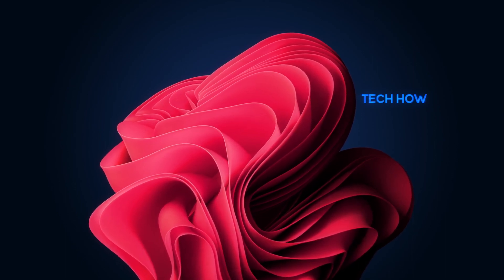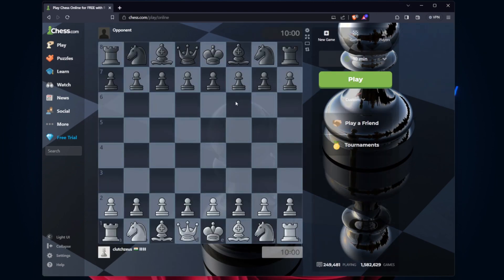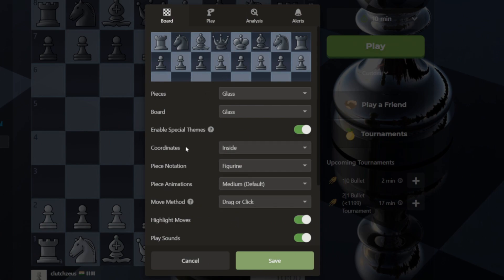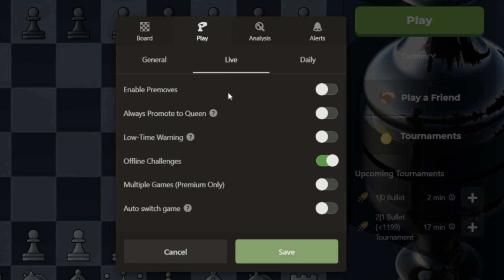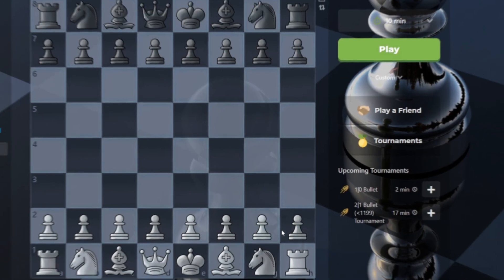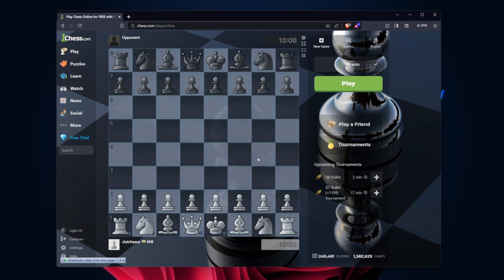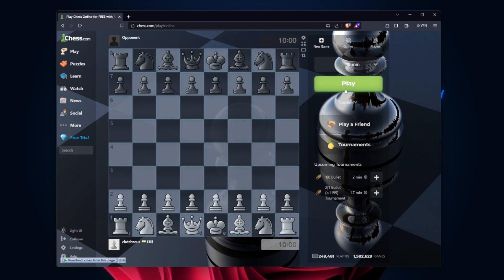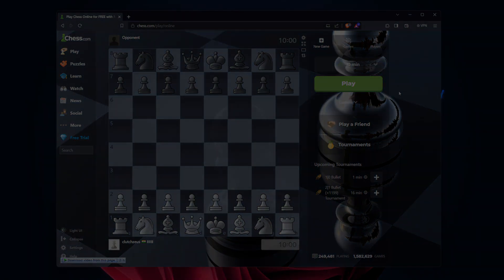How To Enable Premoves on Chess.com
A short tutorial on how to enable premoves on Chess.com

Timestamps:
0:00 Introduction
0:13 Chess Com Settings
0:35 Enable Premoves
1:05 Premove Next Turn